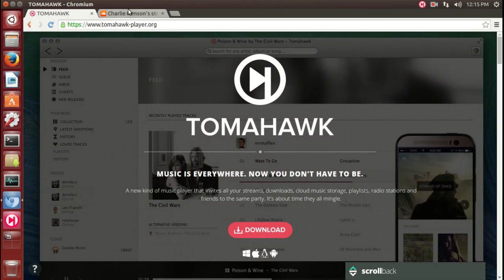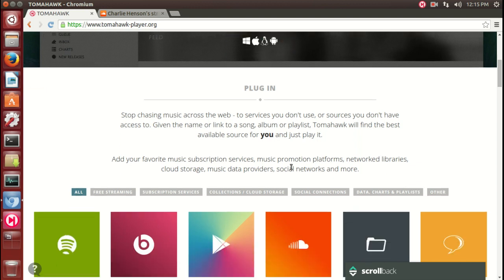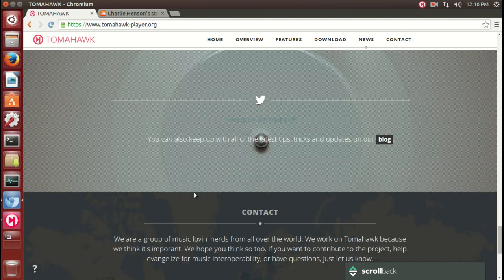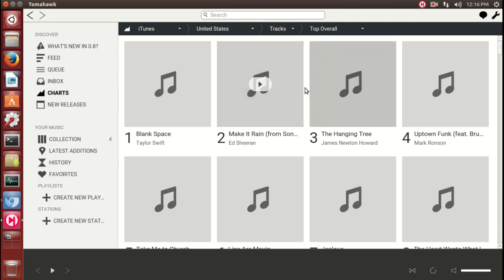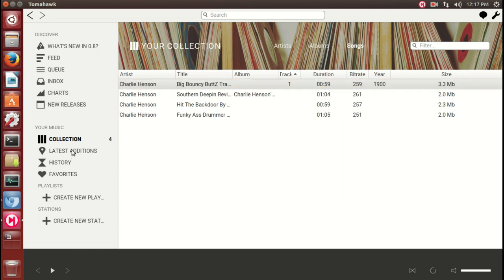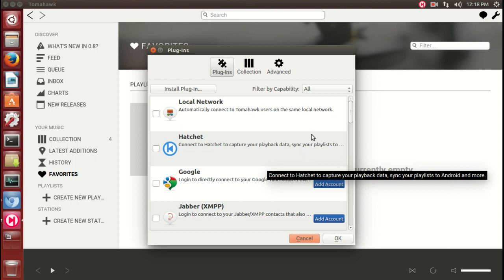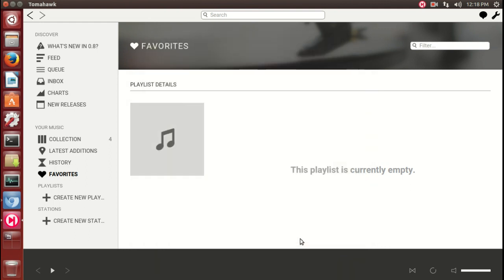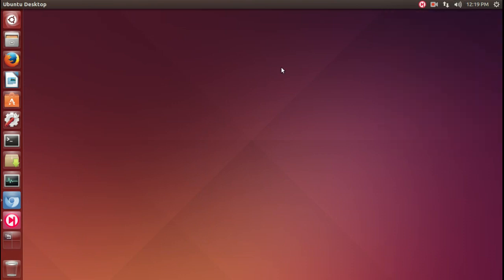Linux Player Tomahawk Review - Nice!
Tostoday (Total OS Today) Total Technology For Beginners and Beyond.